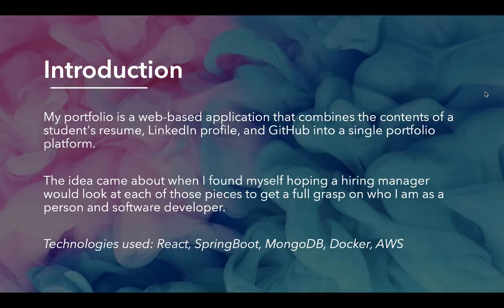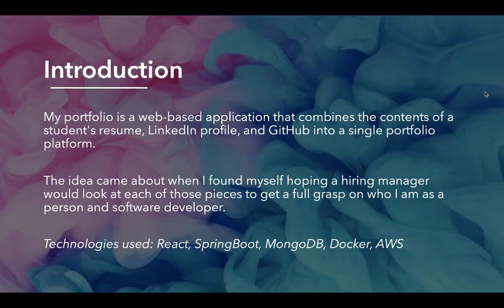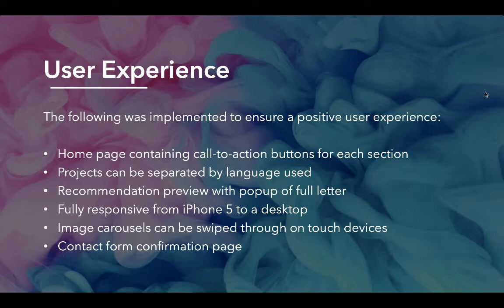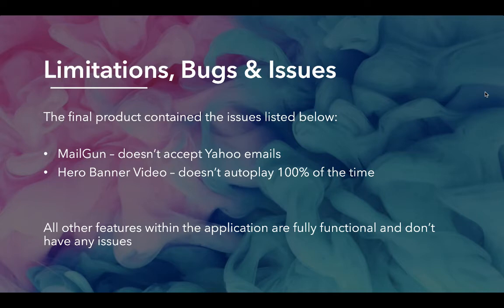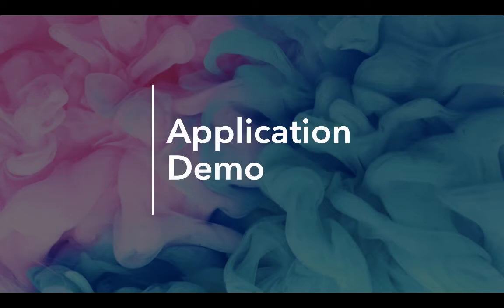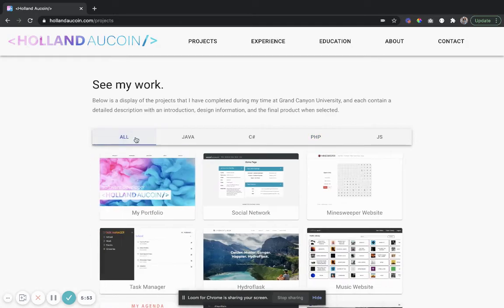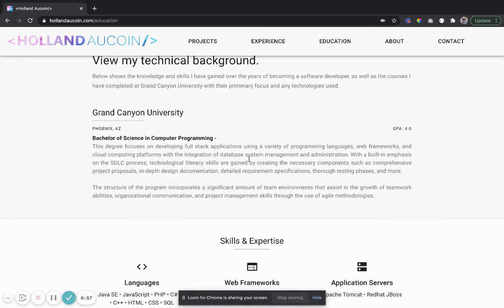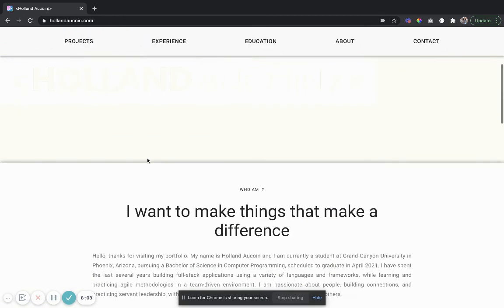My Portfolio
This was the vision for a students entire 4 year undergraduate online Project Portfolio written in React, Spring Boot, and deployed onto AWS with a full CI/CD Build Pipeline using Docker. If you want a comprehensive overview of all the programming languages, web frameworks, technologies, and projects you will be working on in the GCU BSCP/BSSD program this is an awesome video.